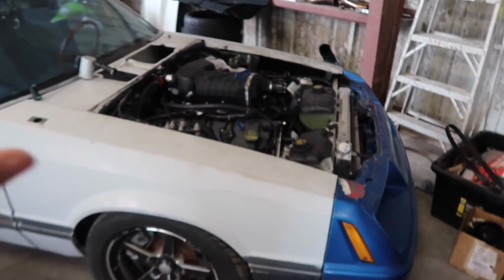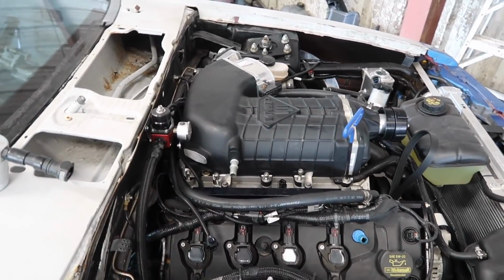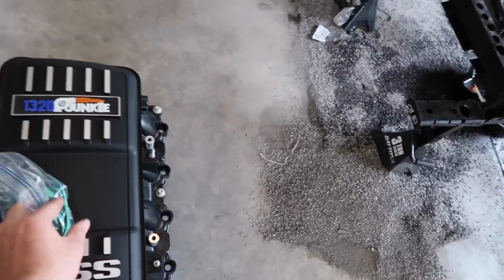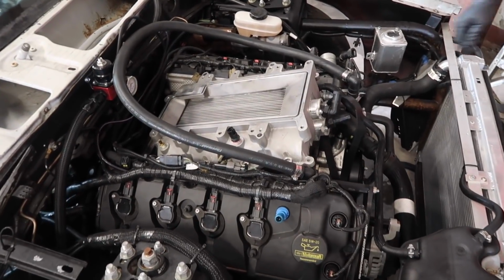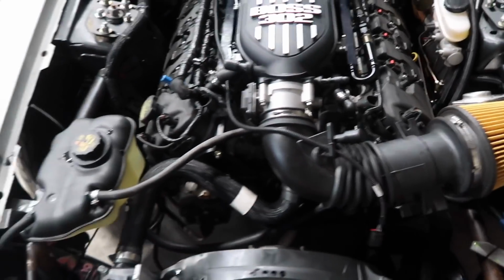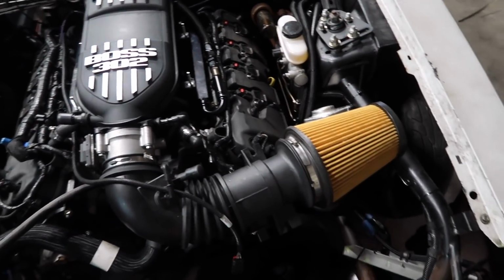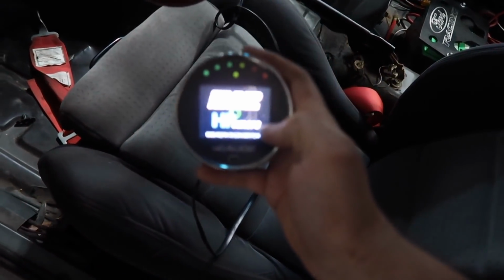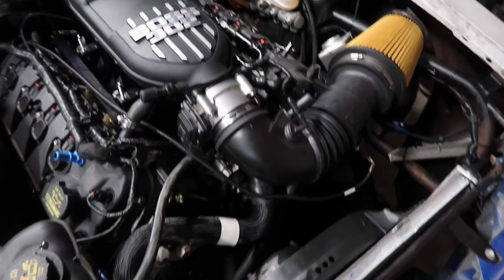We took the Supercharger off! WHY??? Ported Boss Manifold on Coyote Swap Fox